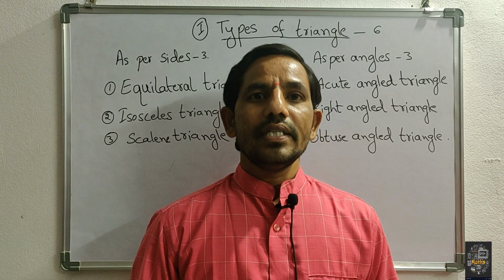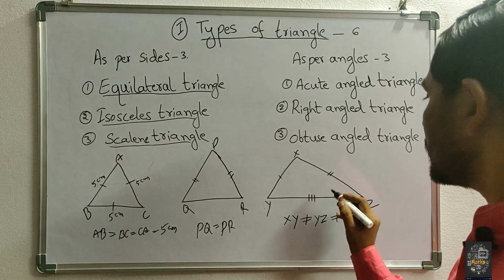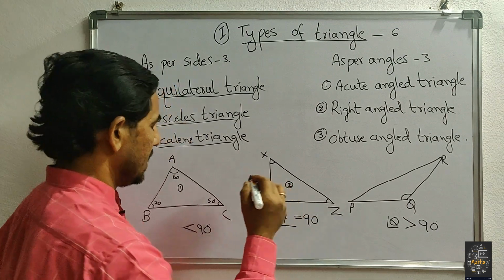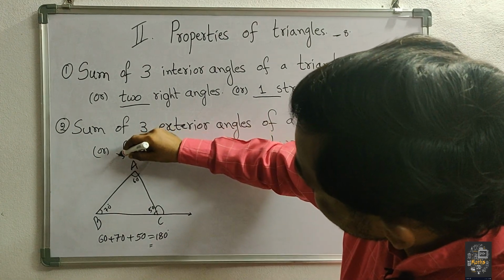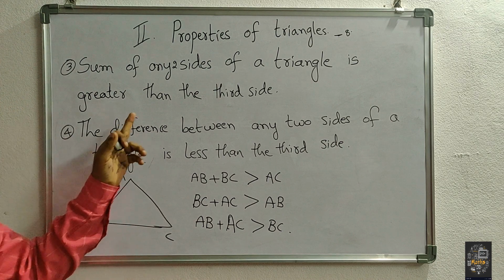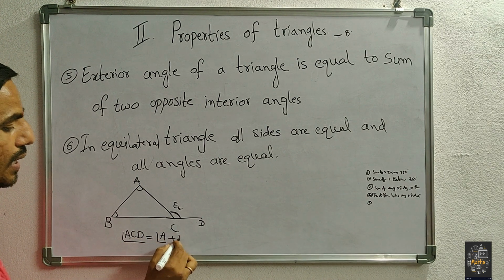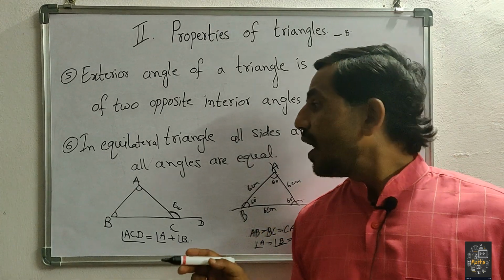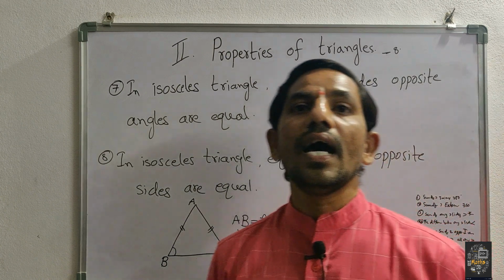TYPES OF TRIANGLES AND PROPERTIES OF TRIANGLES || KARI RAVI || TEACHINGS OF RAVI.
HI GUYS,
THIS IS KARI RAVI TODAY I HAVE EXPLAINED ABOUT THE  TYPES OF TRIANGLES AND PROPERTIES OF TRIANGLES  IT IS CHAPTER 8 OF TELANGANA STATE BOOK.

FOR ANY QUESTIONS ASK US ON :-